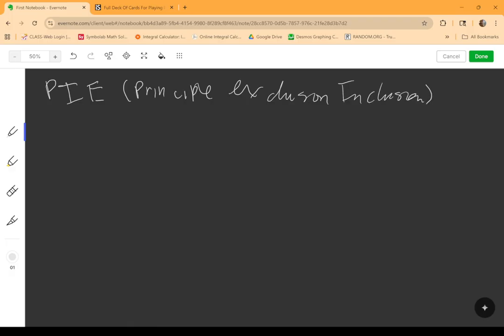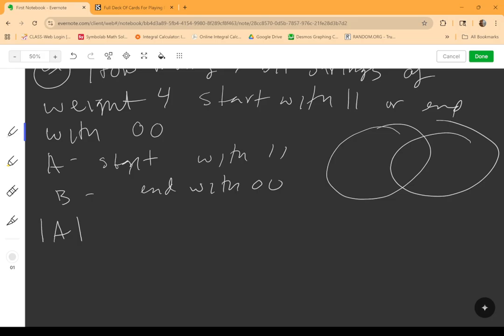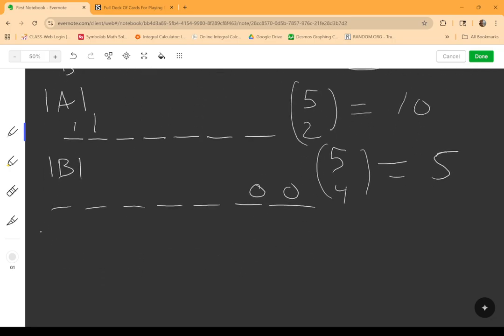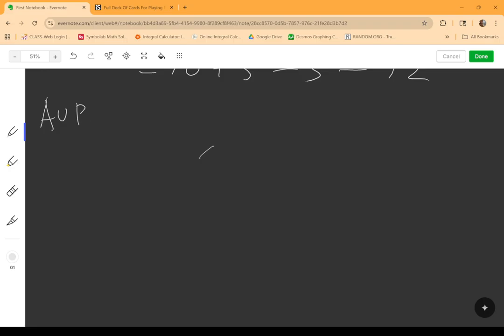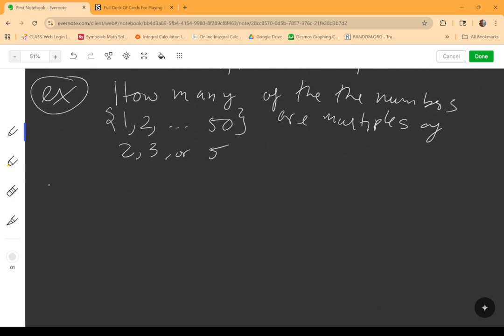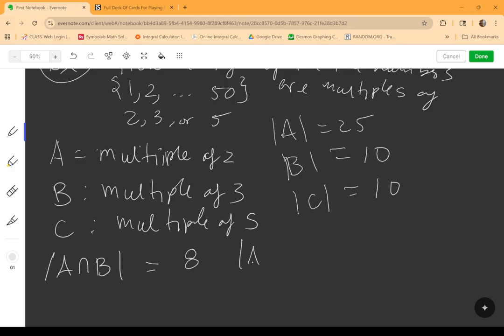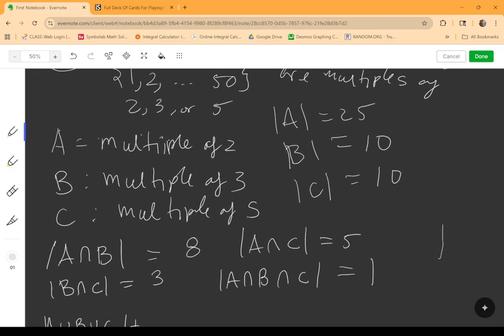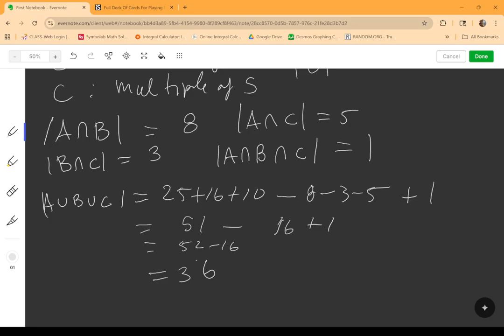MTH 8 Principal of Exclusion/Inclusion (PIE)